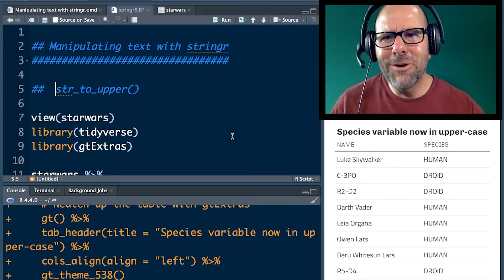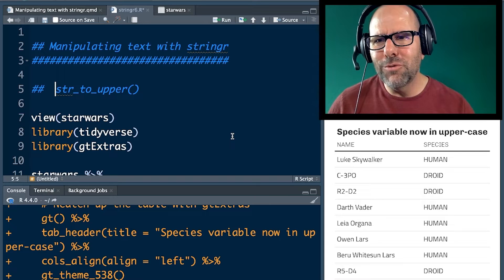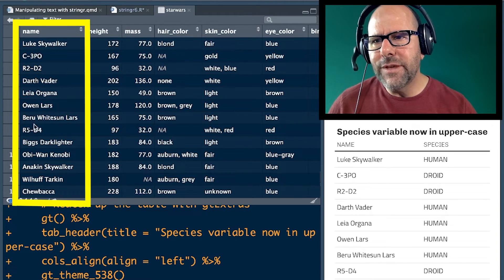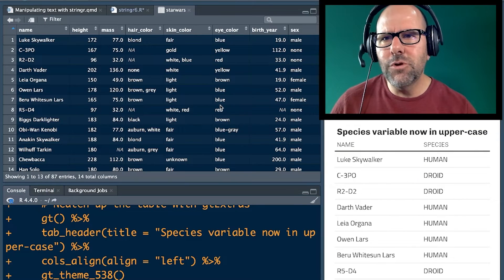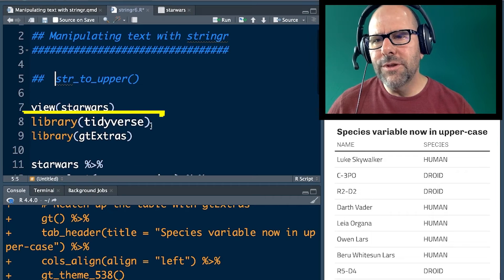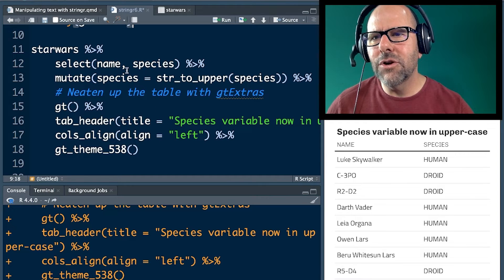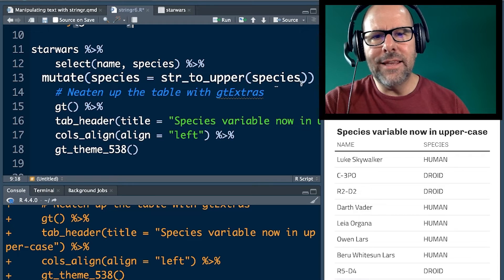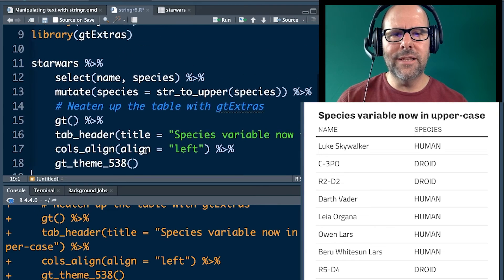The str_to_upper() Function in R. Convert Text to Uppercase with stringr Package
We're diving into the str_to_upper() function from the stringr package, a crucial tool for anyone working in data science, text manipulation, and R programming.

The stringr package in R is designed to make string operations straightforward and efficient, whether you're cleaning data, formatting text, or preparing strings for analysis. It's an essential package for anyone involved in data science or data cleaning.

In this tutorial, we'll focus on the str_to_upper() function, which is used to convert all characters in a string to uppercase. This function is incredibly useful for tasks such as:

Standardizing text data by converting all strings to uppercase for uniformity.
Ensuring consistency in data presentation, especially when dealing with case-sensitive operations.
Preparing text data for analysis where case uniformity is required.
We’ll walk you through: How to use str_to_upper() to easily convert strings to uppercase and
practical examples of using str_to_upper() in data cleaning and preparation tasks.

Whether you're just getting started with R or you're looking to refine your text manipulation skills, this tutorial is perfect for enhancing your understanding of how to use str_to_upper() effectively within the stringr package.